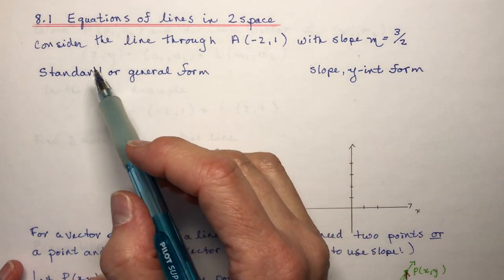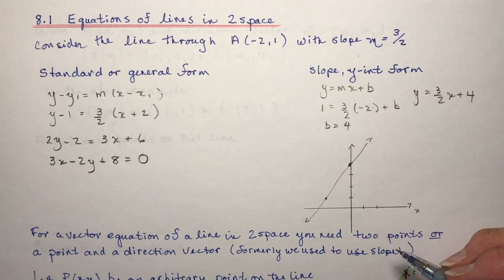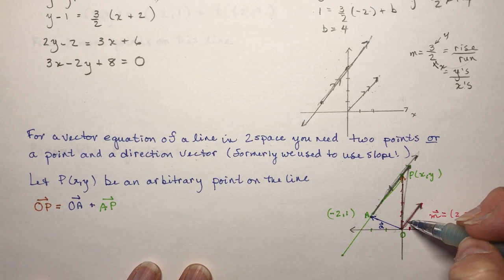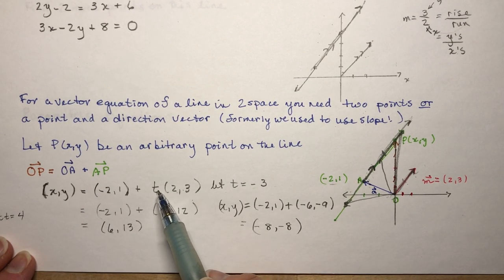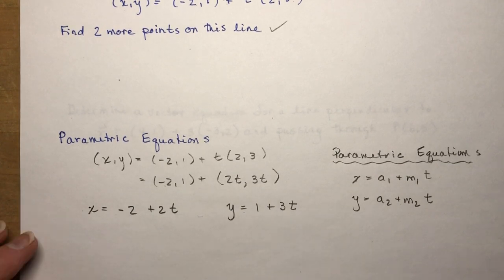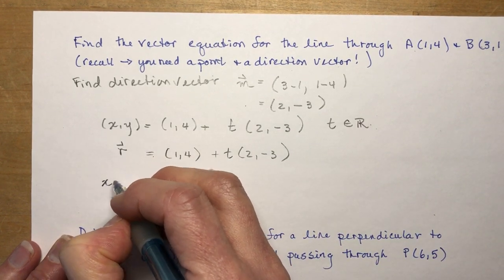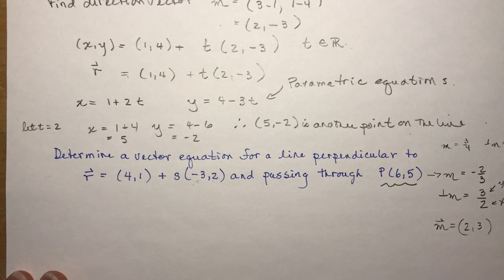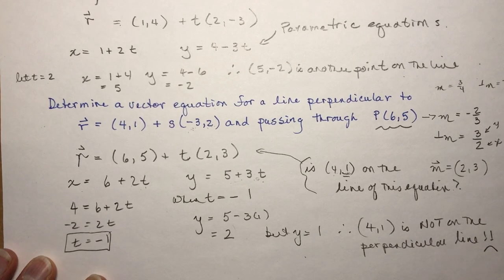Vectors 8.1 Equations of lines in 2 space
As if you don't already know about equations of lines!  Now we get to find the vector equations of lines.  This should be pretty intuitive knowing all that you have already learned in grade 9 (ad nauseum!)